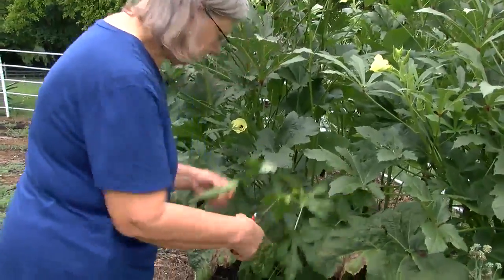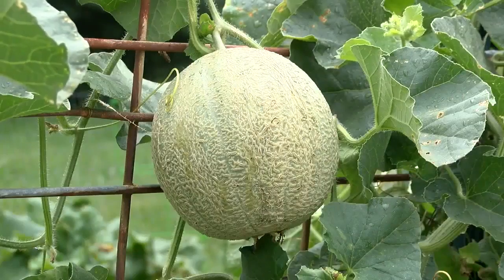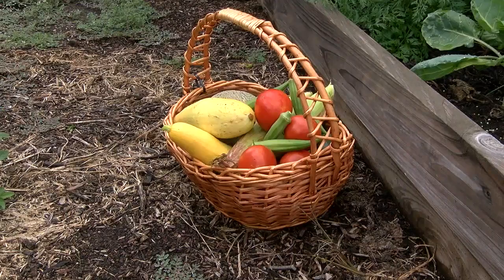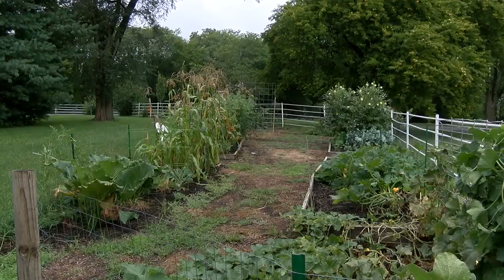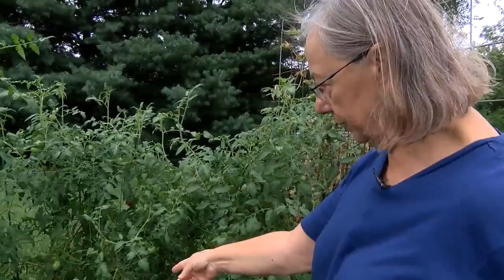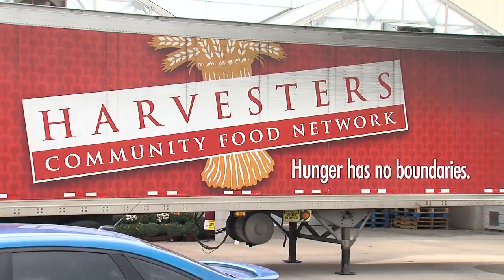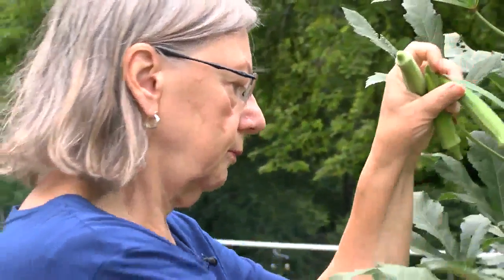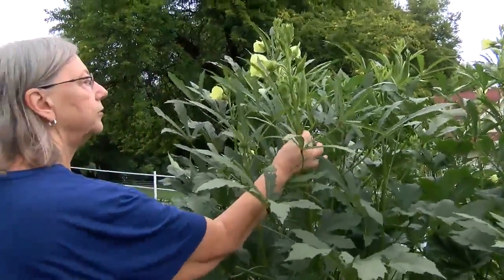Area gardeners donate thousands of pounds of fresh produce to Harvesters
Every year local gardeners donate fresh produce to Harvesters to feed those in need. In 2017, they contributed more than 10,000 pounds of fruits and vegetables to the organization. Some of that came from Ginny Cartwright's garden in Belton, where she grows tomatoes, okra, cantaloupe and many other items. As the garden grows, Cartwright said she and her husband can't use everything it produces. That's why they've taken their surplus to Harvesters for the past couple years.